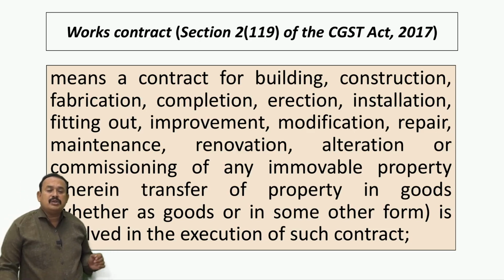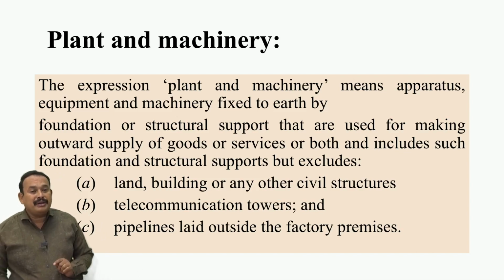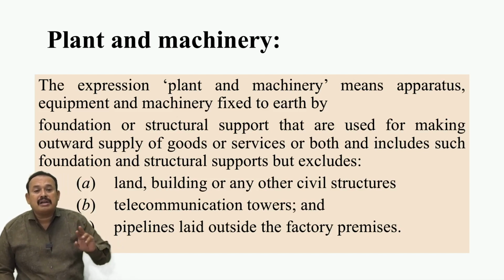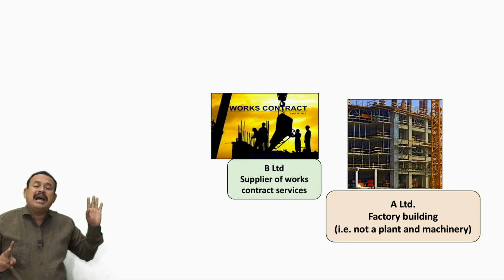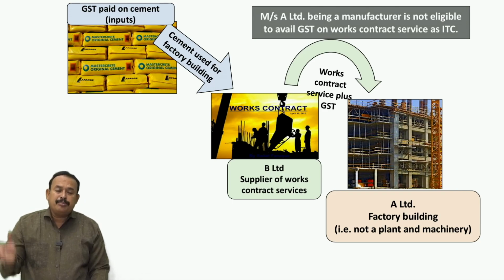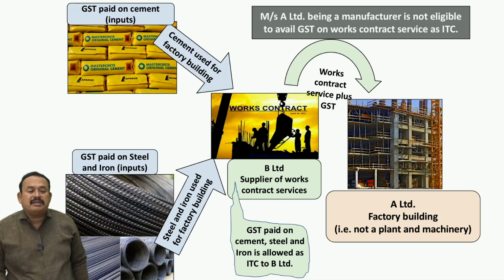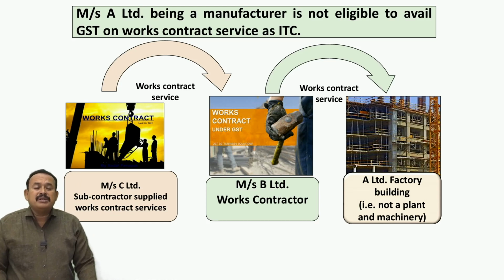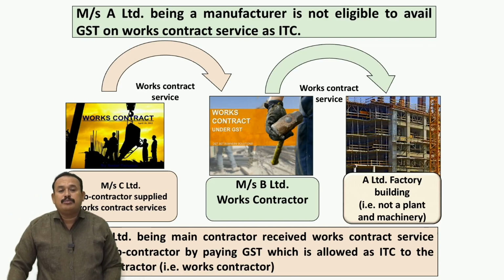Works Contract Service Blocked Credit? | rafi sir idt guru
Works contract Service ITC allowed if it is in relation to plant and machinery otherwise ITC not allowed.
useful to ca cma cs and gst practitioners
Rafi Sir IDT Guru